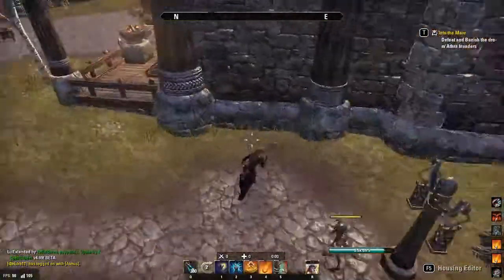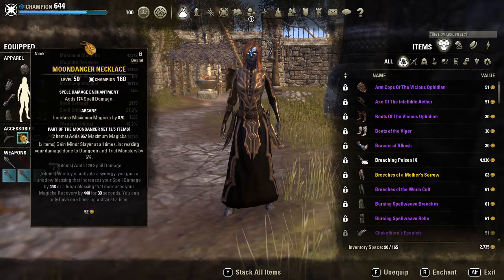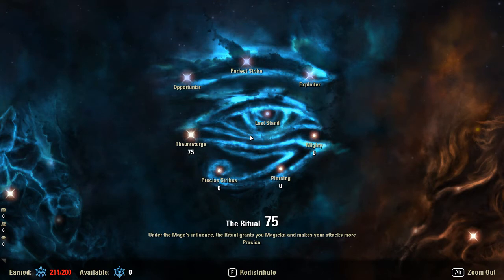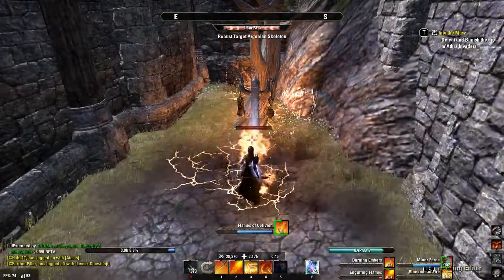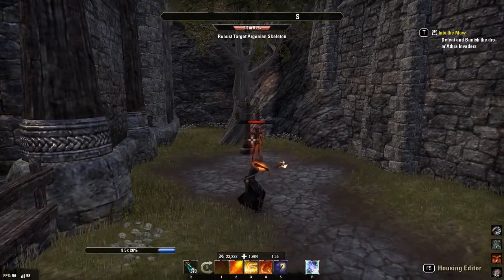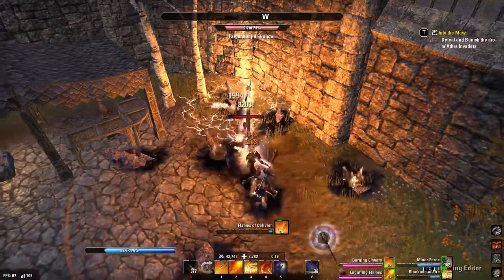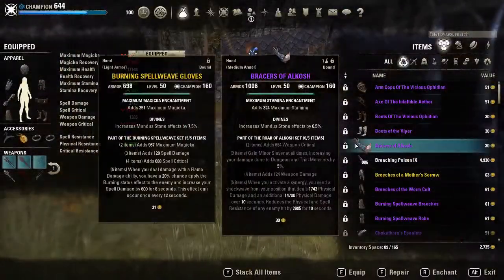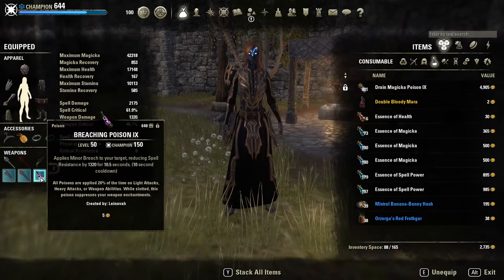Magicka Dragonknight Build and Rotation | ESO | Homestead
Here is the image link to the three different poisons and their recipes you can slot on your maelstrom bar WITHOUT blockade of elements,

Rotation:
Whip Whip Whip Embers Engulfing Blockade Whip Whip Whip Whip Embers Engulfing Blockade Eruption Oblivion Trap, repeat.

Using an Ultimate, heavy attacking, or using a synergy will take ONE whip out of the rotation.